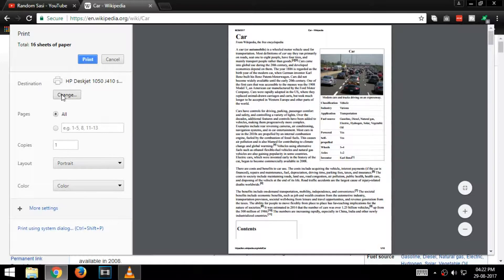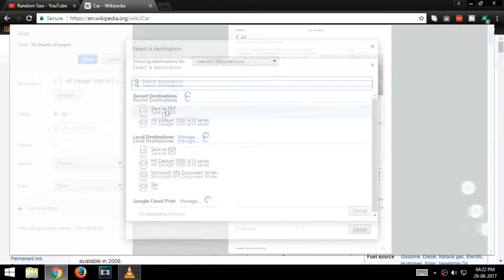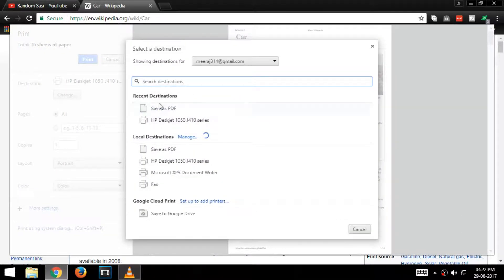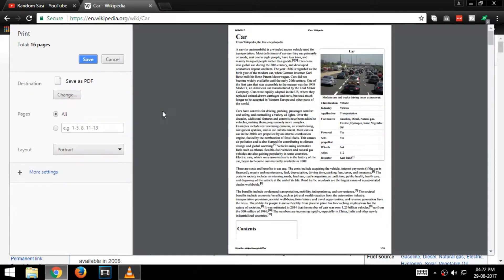How To Convert HTML(Webpages) to PDF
I have found the easiest easiest to convert HTML to PDF Format. You can easily convert any html page to PDF document in seconds.